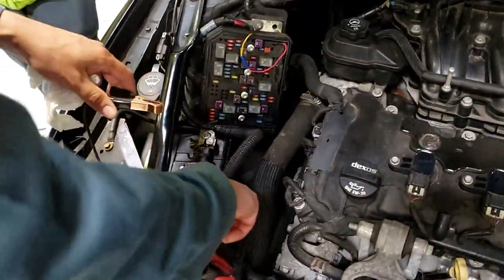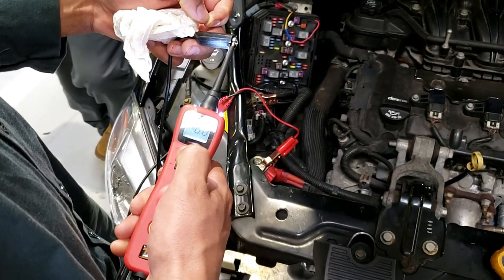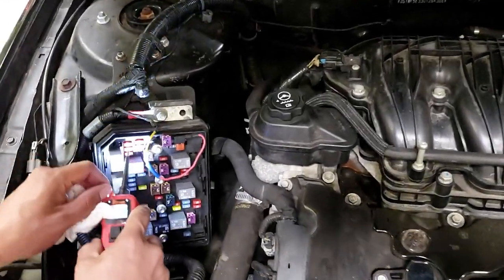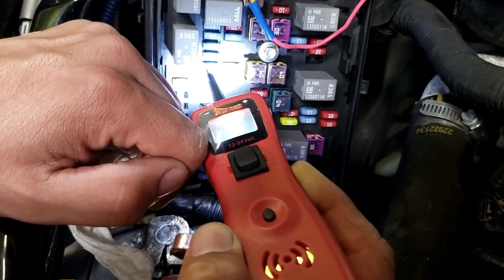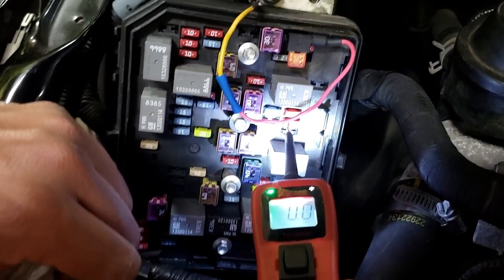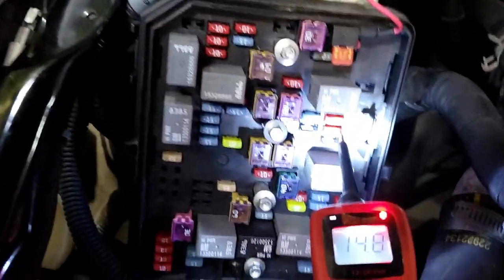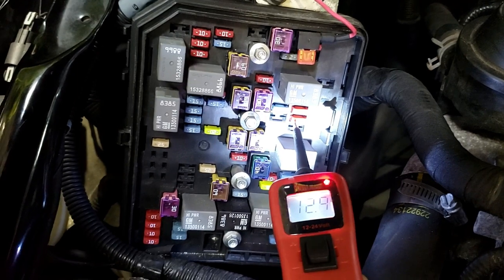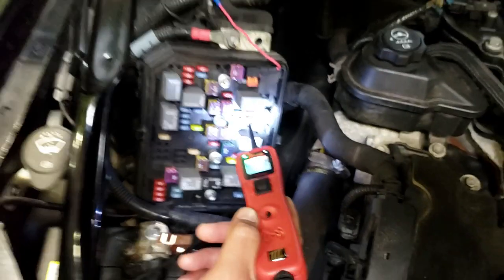Using A Power Probe To Check Fuses